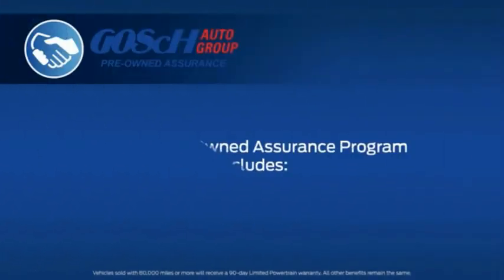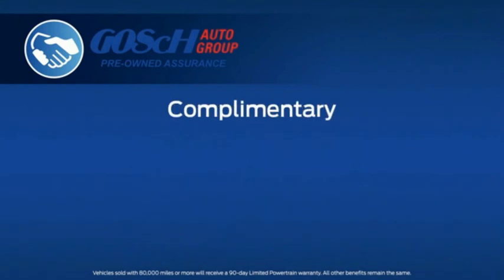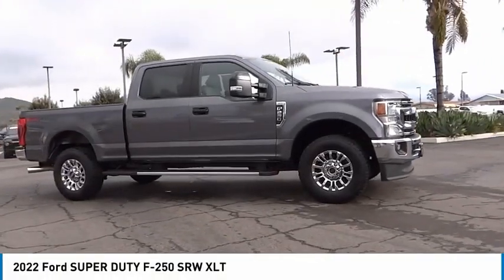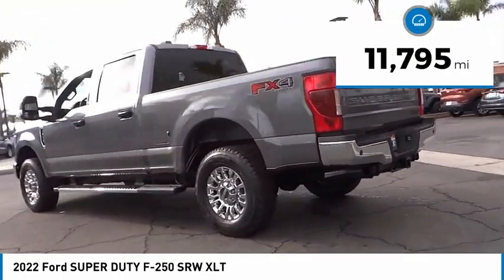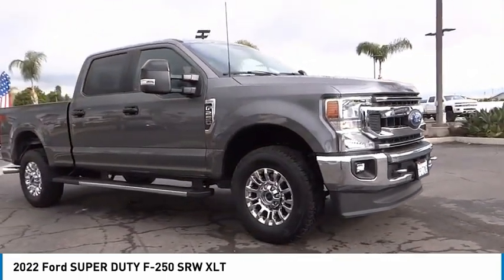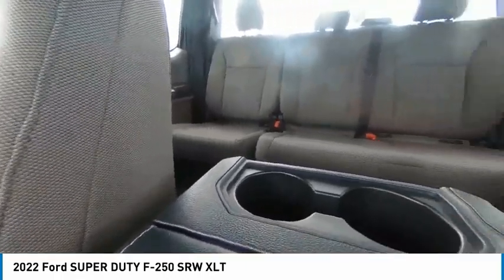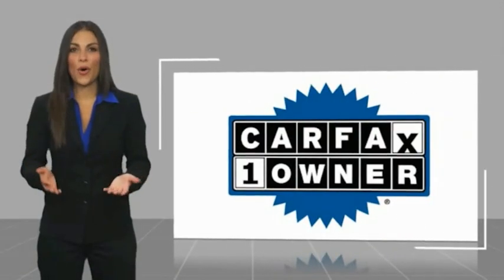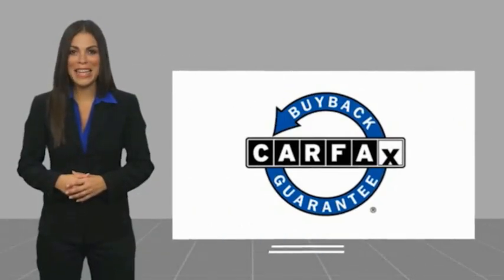2022 Ford SUPER DUTY F-250 SRW HEMET BEAUMONT MENIFEE PERRIS LAKE ELSINORE MURRIETA 719737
2022 Ford SUPER DUTY F-250 SRW XLT

Gosch Chevrolet
400 Carriage Circle

GOSCH AUTO GROUP PROUDLY SERVING HEMET, BEAUMONT, MENIFEE, PERRIS, LAKE ELSINORE, MURRIETA, AND SURROUNDING SOUTHERN CALIFORNIA LOCATIONS. THIS GRAY 2022 Ford SUPER DUTY F-250 SRW IS EQUIPPED WITH A 7.3L V8 PFI SOHC 16V Federal 385hp, AUTOMATIC TRANSMISSION, AND RECEIVES AN ESTIMATED . 2022 Ford SUPER DUTY F-250 SRW XLT CARFAX One-Owner. Carbonized Gray Metallic 2022 Ford F-250SD XLT 4WD 10-Speed Automatic 7.3L V8 PFI SOHC 16V Federal 385hp 110V/400W Outlet, 6 Angular Bright Polished Step Bars, 8-Way Power Driver's Seat, Autolock/Auto Unlock, Body-Color Door Handles w/Chrome Insert, Chrome Exhaust Tip, FX4 Off-Road Package, Halogen Fog Lamps, Heated Driver & Passenger Seats, Hill Descent Control, Off-Road Specifically Tuned Shock Absorbers, Order Code 603A, Reverse Sensing System, SecuriCode Driver's Side Keyless Entry Keypad, SYNC 3 Communications & Entertainment System, Unique Chrome Mirror Caps, Unique FX4 Off-Road Box Decal, Voice-Activated Navigation, Wheels: 18 Chrome PVD Aluminum, XLT Premium Package. Recent Arrival! If you have any questions or would like some general information about financing or would like a price quote on a new or used vehicle please call. Stock #: 719737 | VIN: 1FT7W2BN5NED00287 | 2022 Ford SUPER DUTY F-250 SRW XLT ALLOY WHEELS POWER WINDOWS SECURITY SYSTEM Gosch Chevrolet